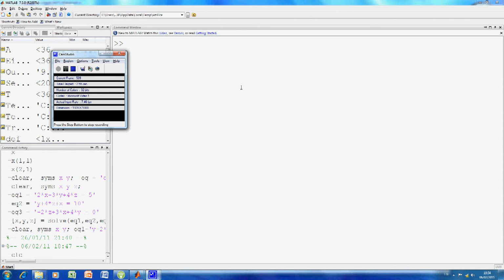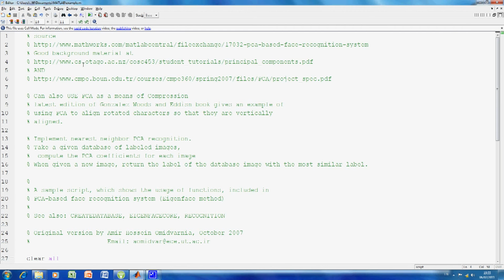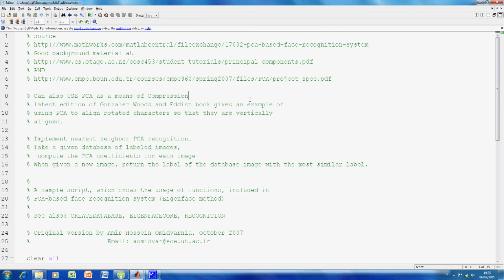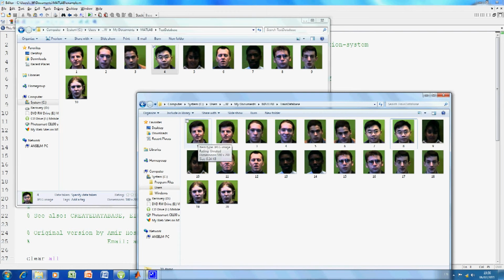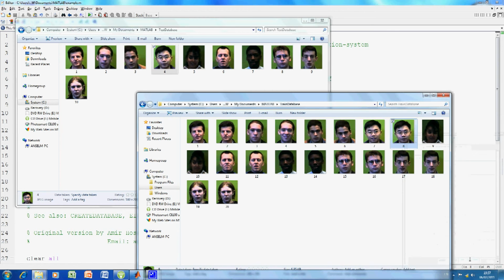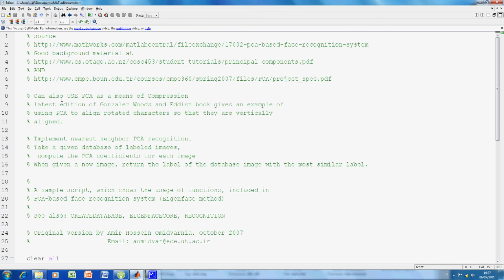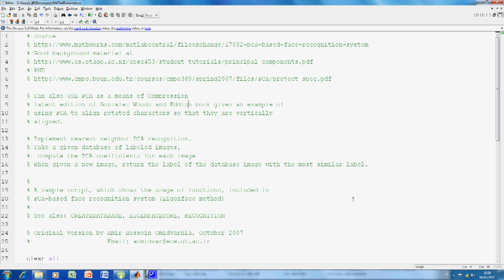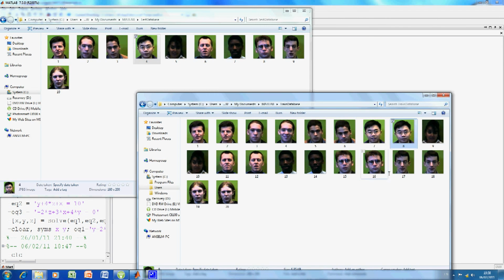Principal Component Analysis